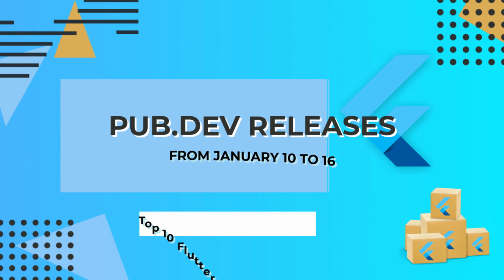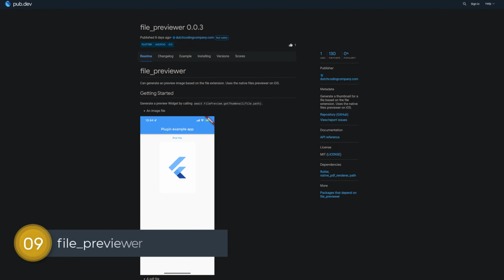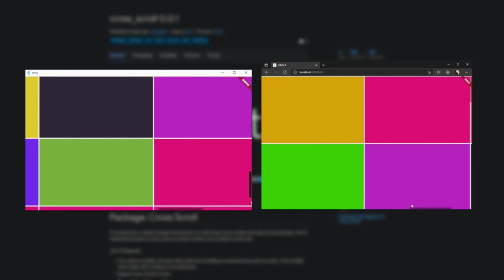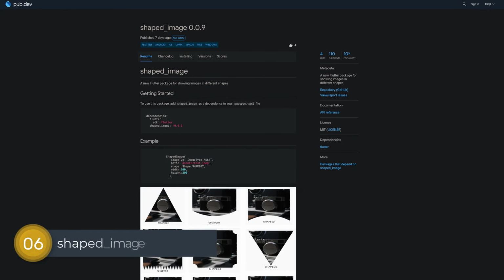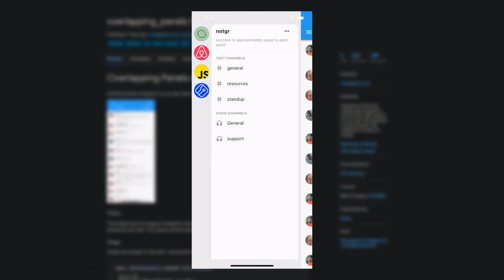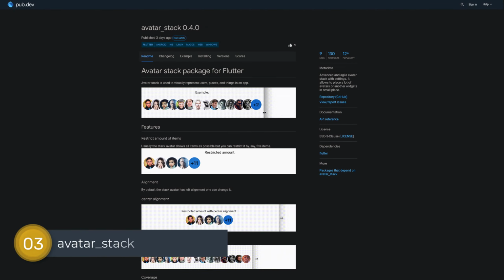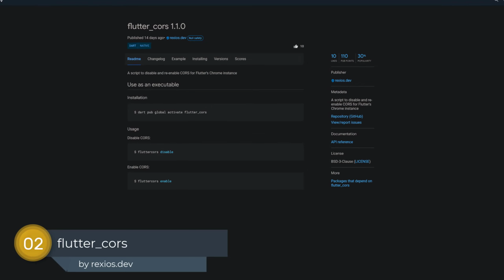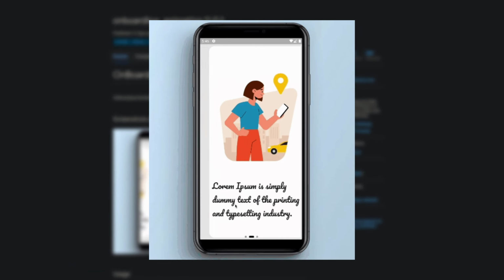Flutter Onboarding, CORS & Co. - 02 - PUB.DEV RELEASES 2022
Week 02 brings a Onboarding solution for Flutter and many more packages.

🕒 TIMESTAMPS:
00:00 - opening
00:08 - win32_registry
00:16 - file_previewer
00:28 - cross_scroll
00:43 - release_updater
00:53 - shaped_image
01:04 - overlapping_panels
01:18 - floating_chat_button
01:32 - avatar_stack
01:48 - flutter_cors
01:58 - onboarding_animation
02:10 - closing